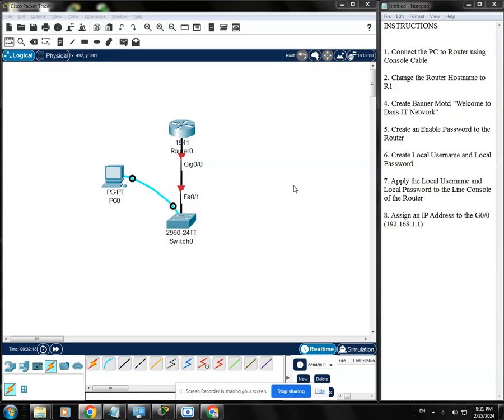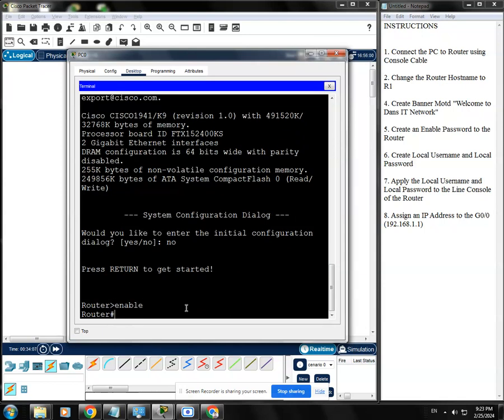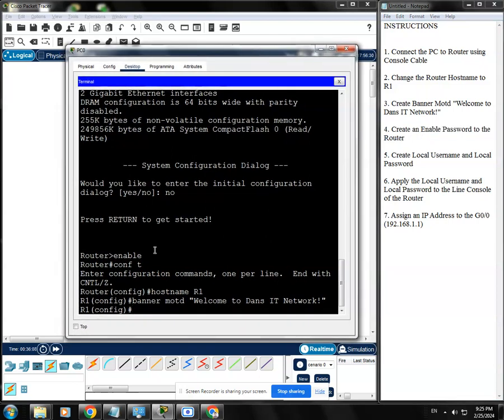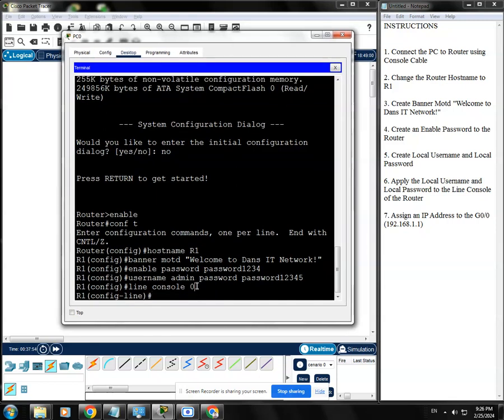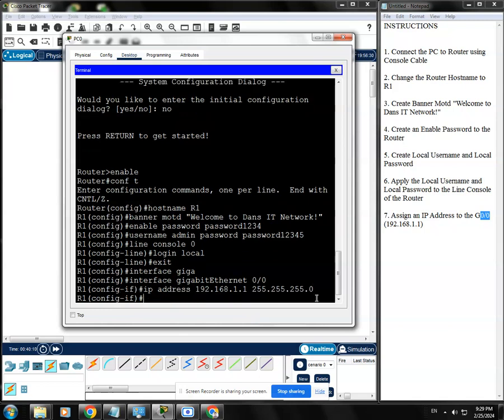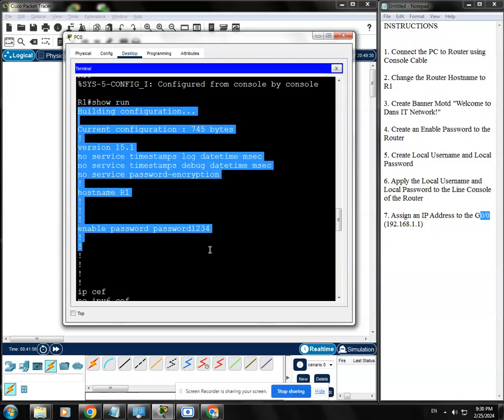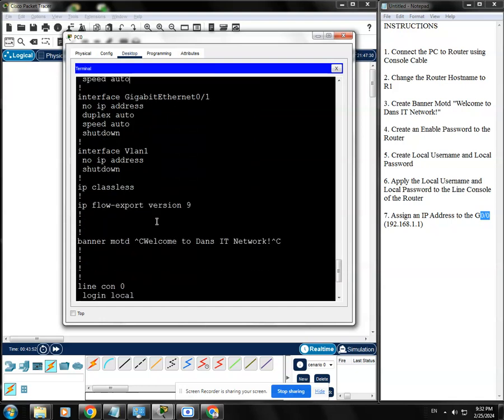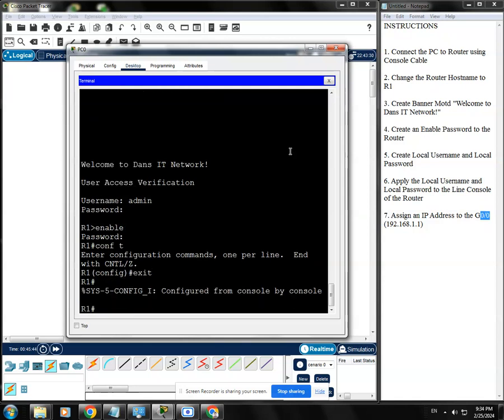Day 2: Line Console to Switch and Router Basic Config Packet Tracer - Part 2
CCNA1 Line Console to Switch and Router Basic Config Packet Tracer - Part 2